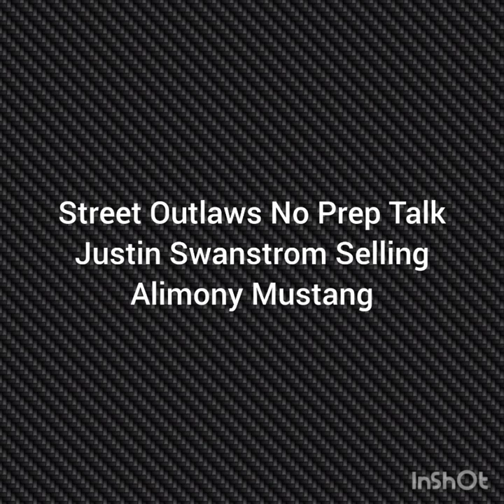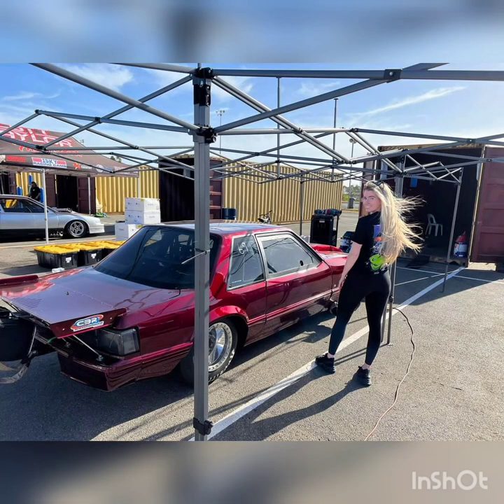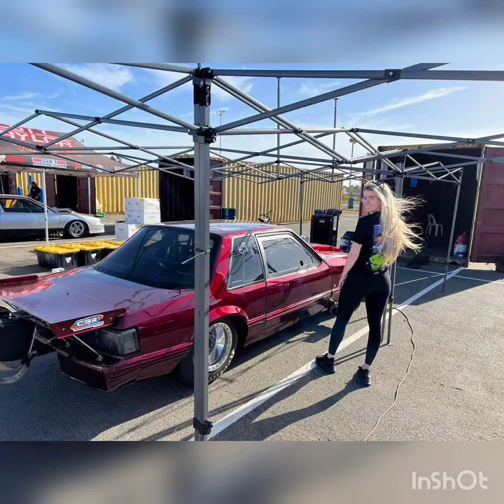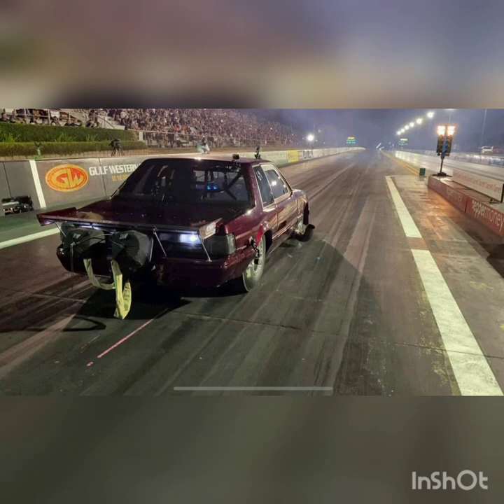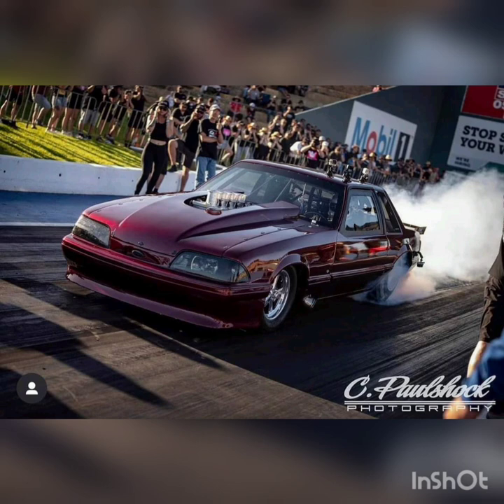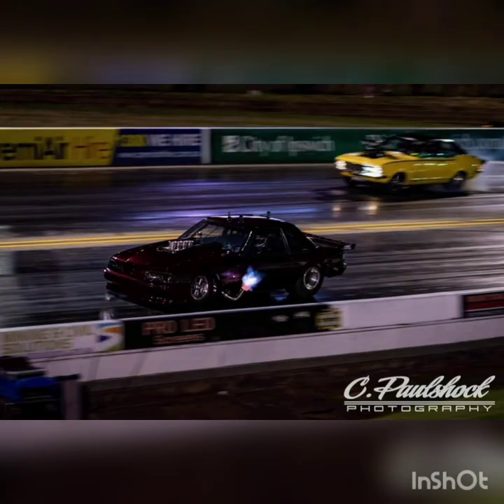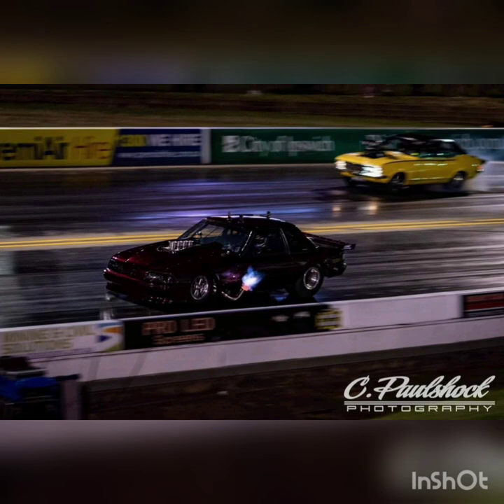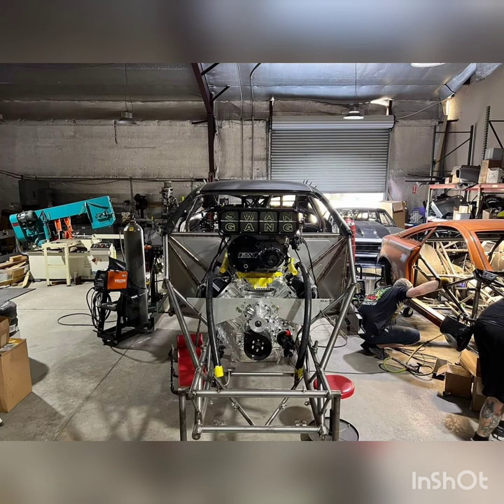Street Outlaws - Justin Swanstrom Selling Alimony Small Tire Nitrous Mustang!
Check out a recent update regarding Justin Swanstrom selling his small tire mustang "alimony" & Details